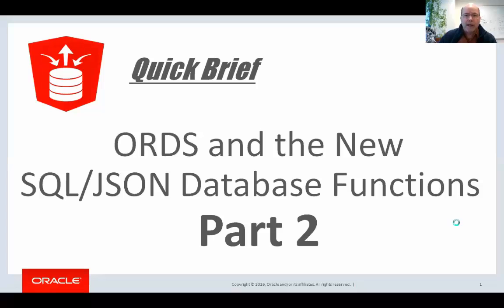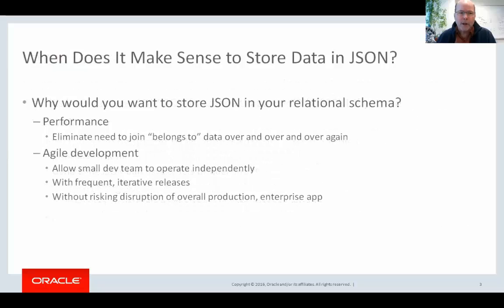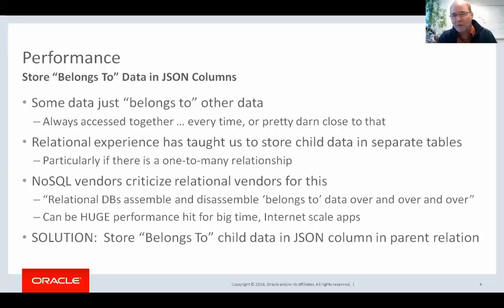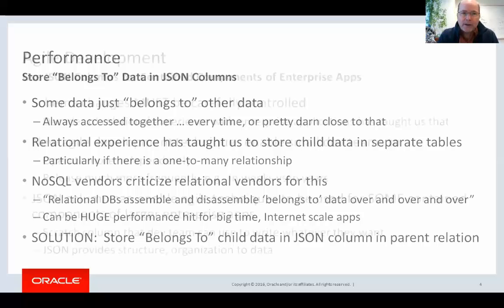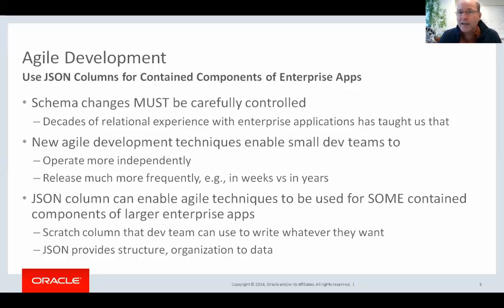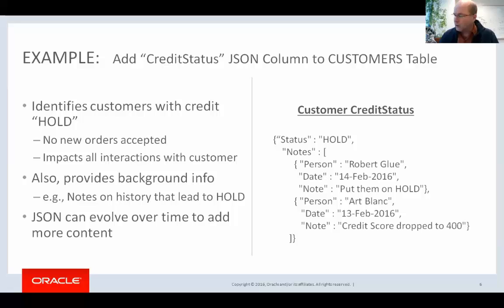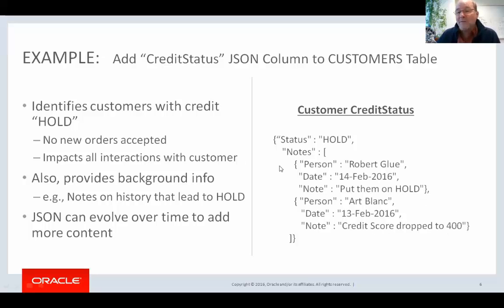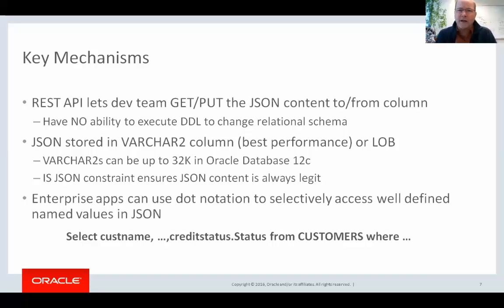ORDS and the New SQL/JSON Database Functions - Part 2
This is the second part of the "ORDS and the New SQL/JSON Database Functions" series which covers storing JSON in columns within your relational schema and in the new Oracle Database 12c JSON Document Store using Simple Oracle Document Access or SODA.